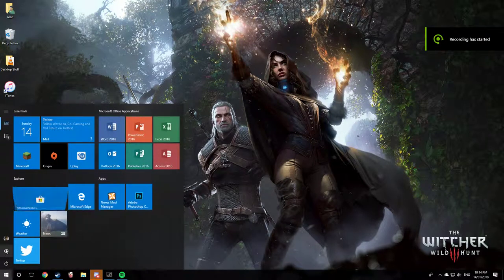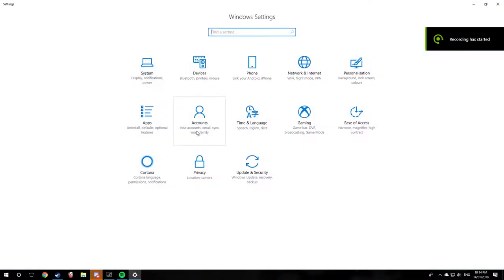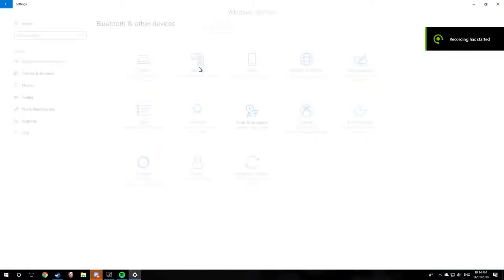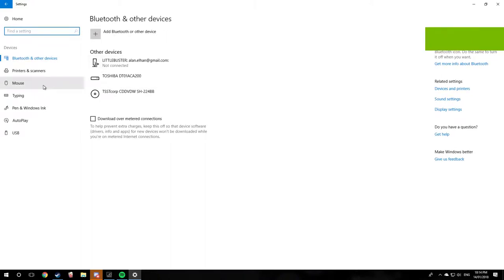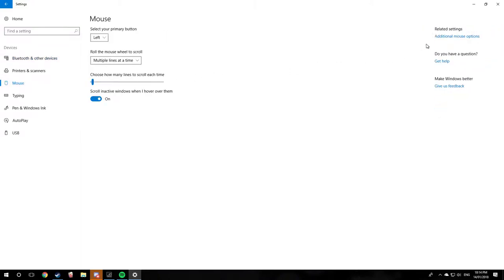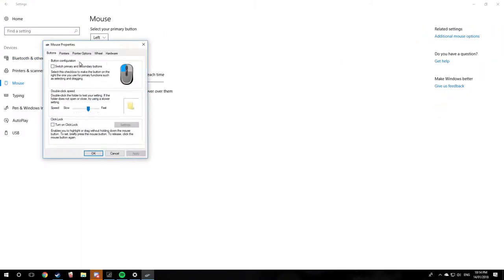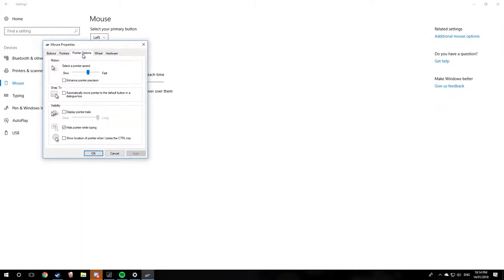how to turn off mouse acceleration in 20 seconds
If you are still experiencing mouse acceleration, make sure you also turn off mouse acceleration in-game. For most games, it should be in the options menu under keyboard/mouse.